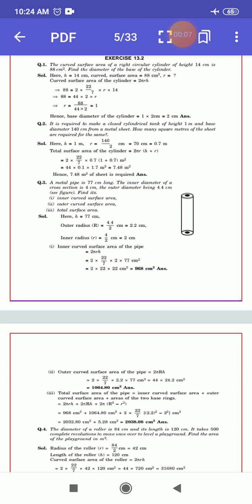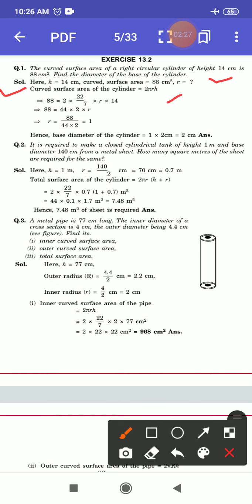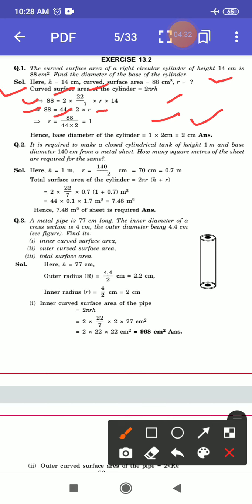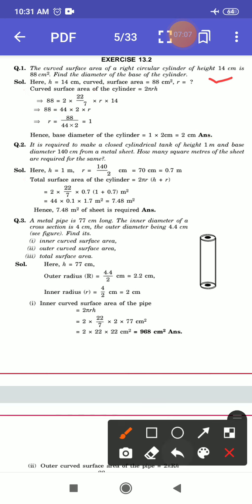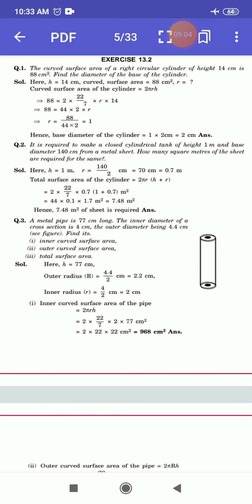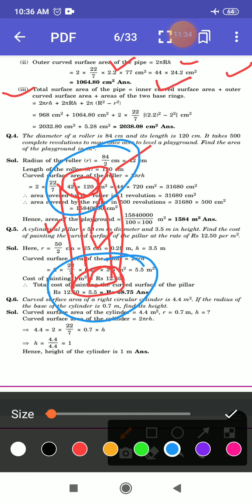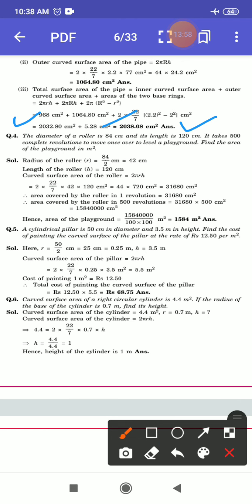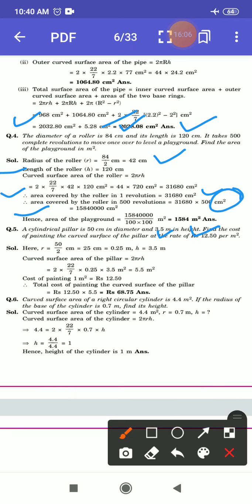Class IX Exercise 13.2 Introduction